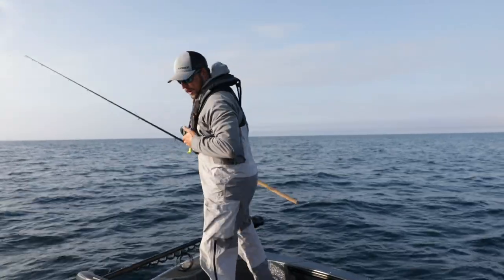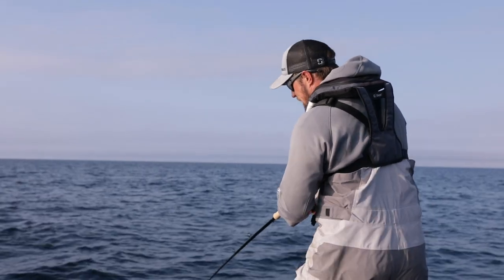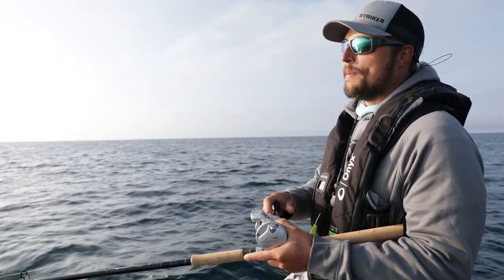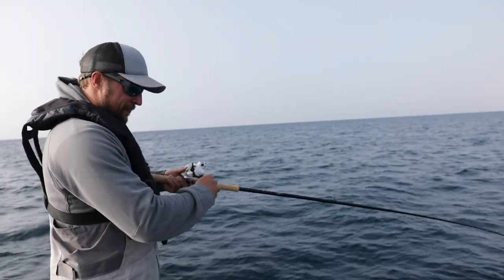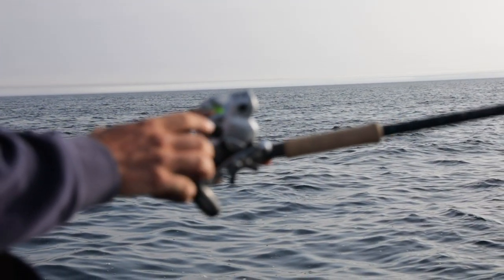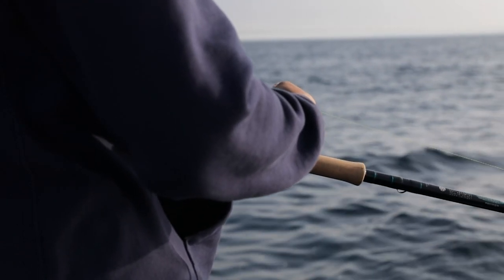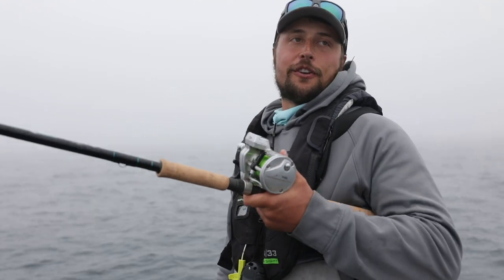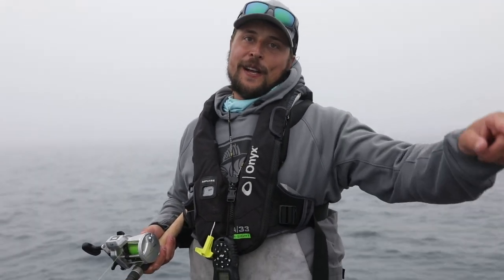Using Bondy Baits to catch Lake Trout - How to video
Welcome to The Offseason! We call it the "offseason" as it's our time to relax, have fun and take a break from our formal 30 minute shows which air on actual T.V.